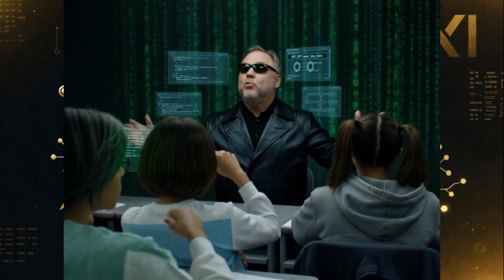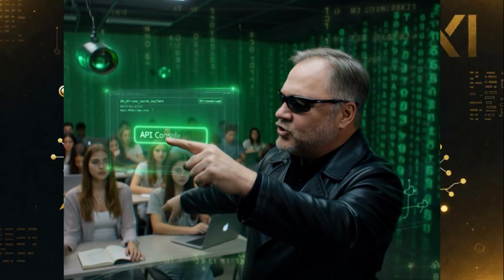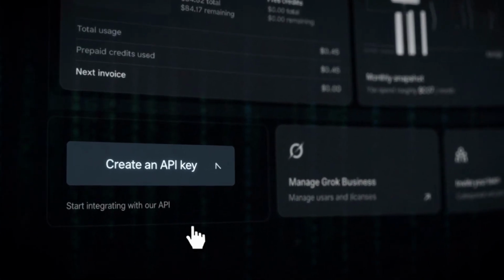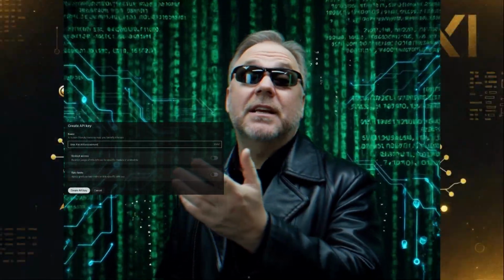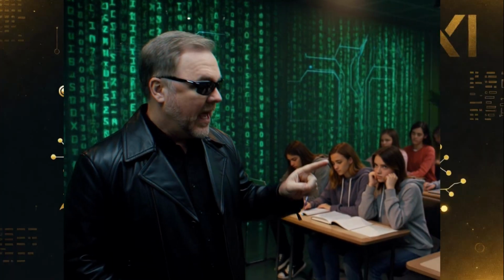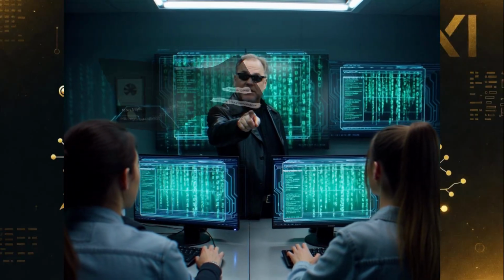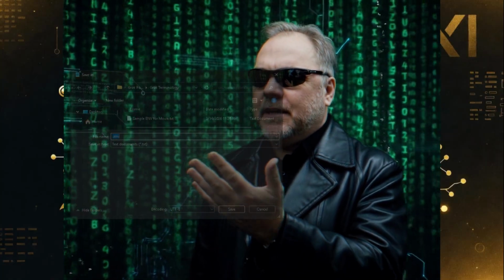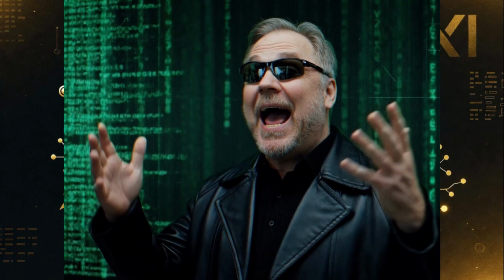API and Environment Variables Explained | Secret API Keys Tutorial for Grok Pot AI Beginners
Unlock Grok Pot AI Software Development fundamentals in our Terminology video series. This beginner tutorial explains API or Application Programming Interface and how it powers software interactions. We also cover Environment Variables (ENV) and why they're vital for protecting secret API keys. Learn practical uses in AI programming, how to set up secure environments, and avoid security issues. These concepts are key for any developer building modern applications. By the end, you'll understand how APIs and ENV work together to make programming efficient and safe. Perfect for new coders entering the world of AI software development with Grok Pot AI. This is just the start of your journey to mastering Grok Pot AI development in 2026. Discover real-world examples of using APIs in Grok Pot AI projects and how environment variables make your code more flexible across different setups. Whether you're a complete beginner or have some programming experience, this video makes complex terminology simple and actionable. Master these basics and prepare for building your first AI application with confidence.